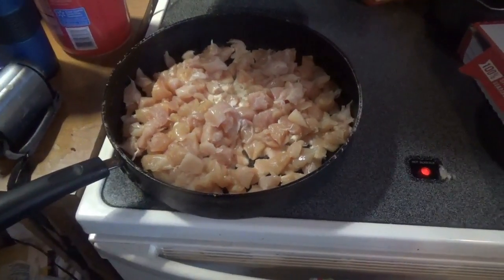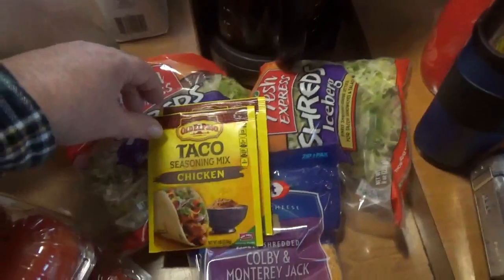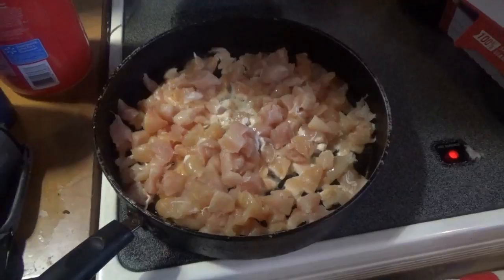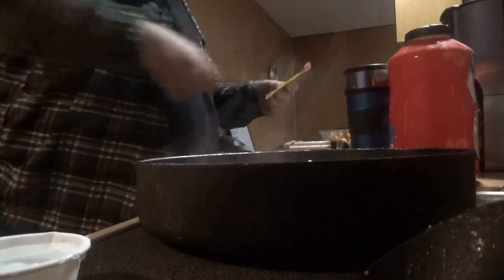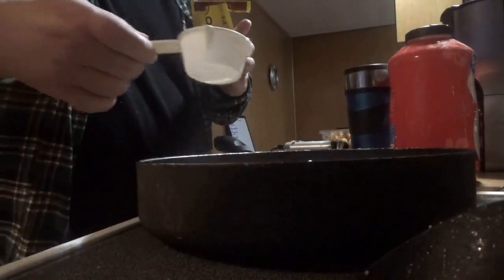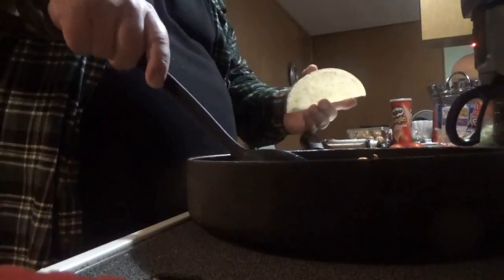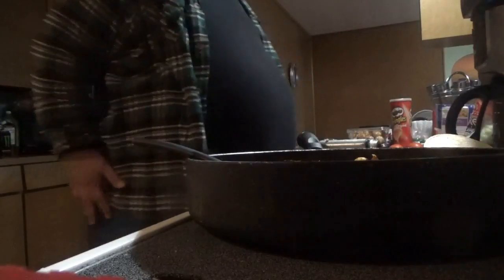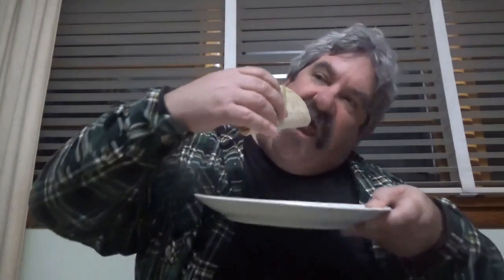Making Chicken Taco